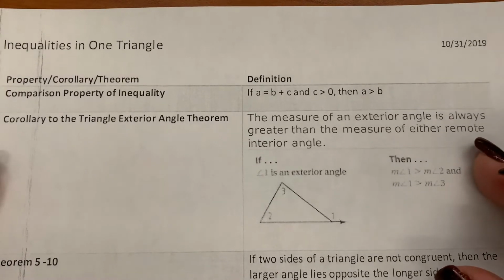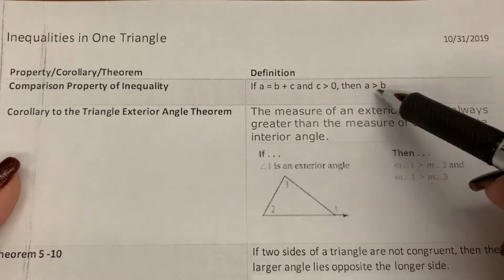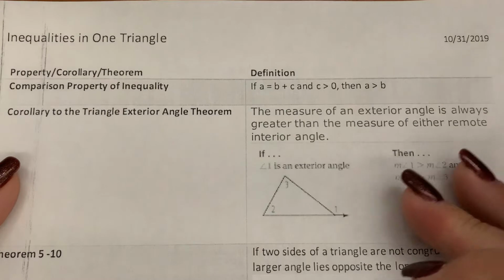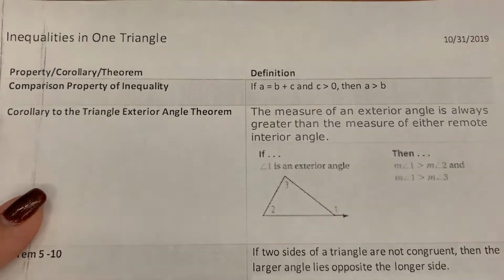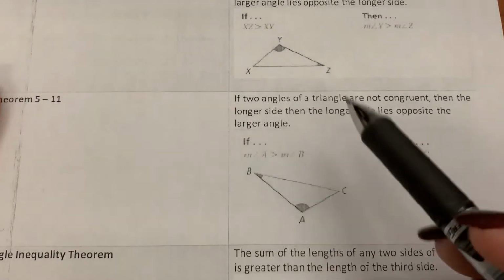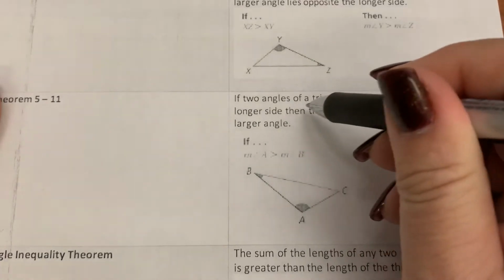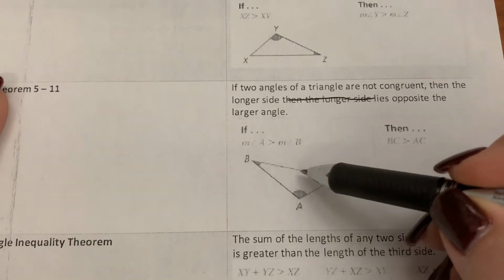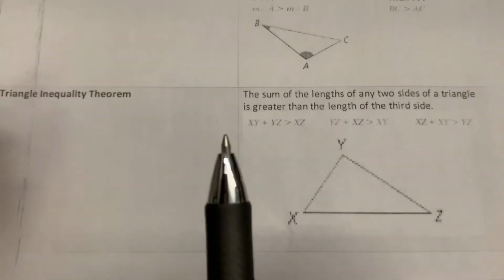Inequalities and one triangle